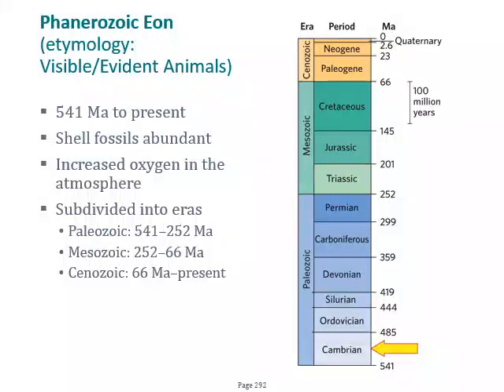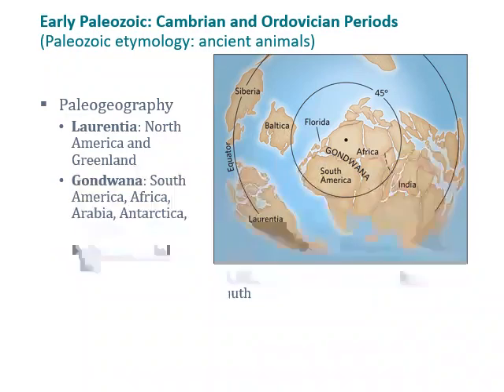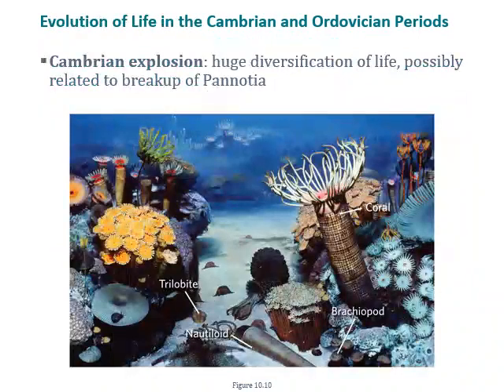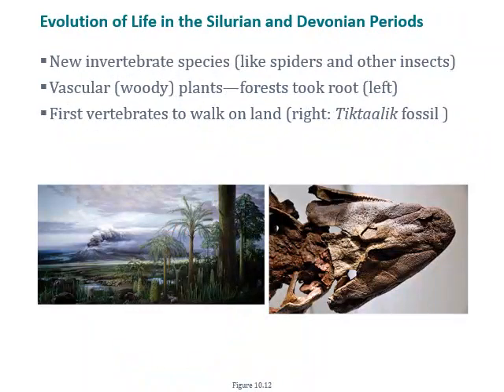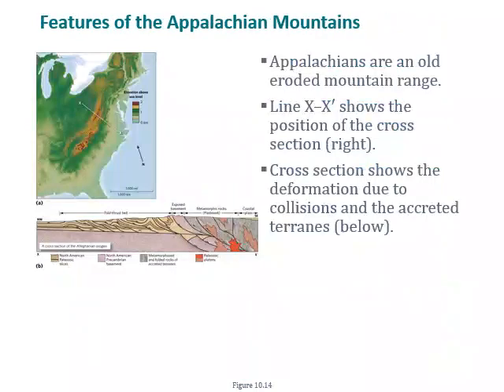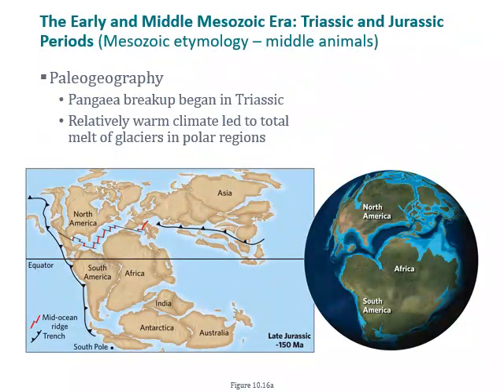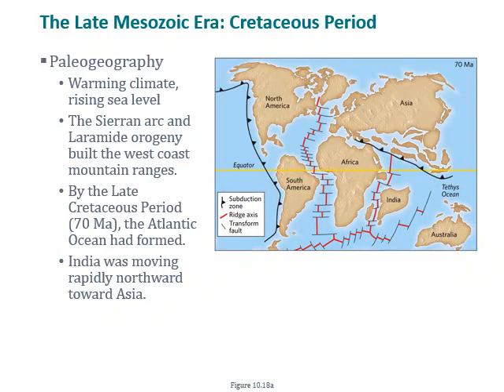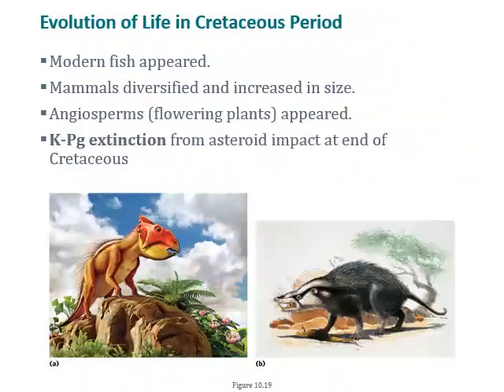Chapter 10 Geologic History Part 2